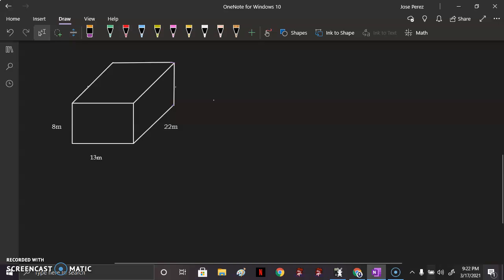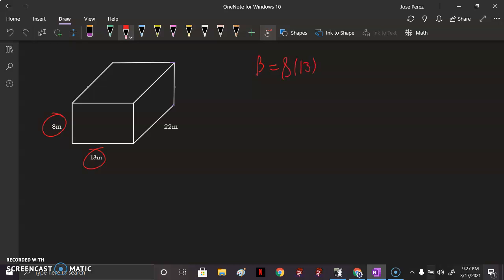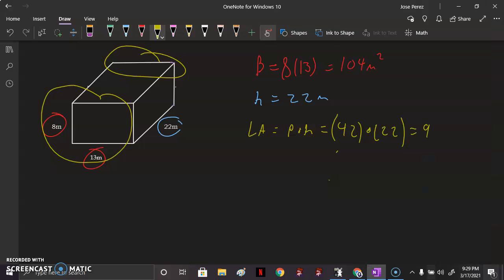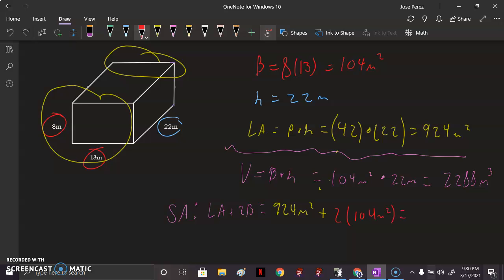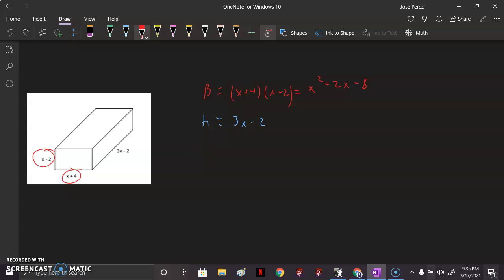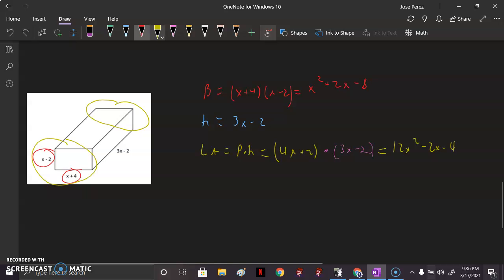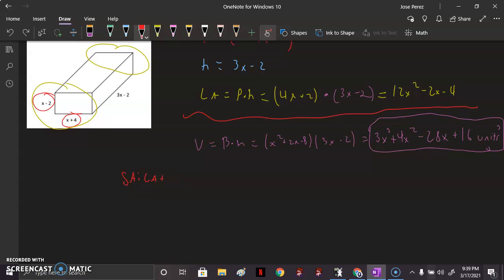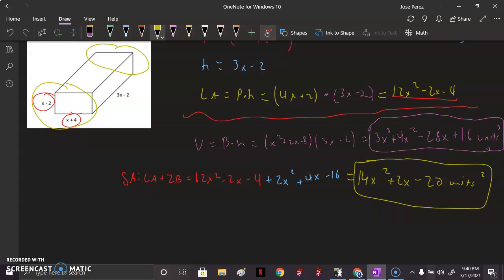Rectangular Prisms (SA and Volume)